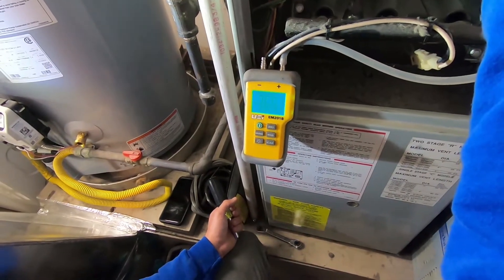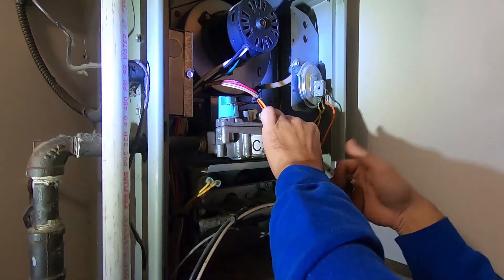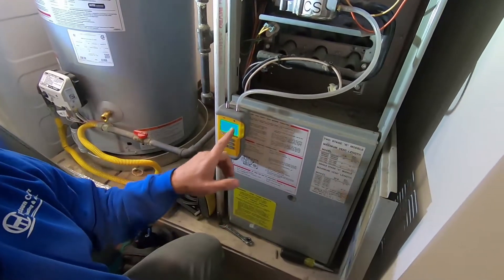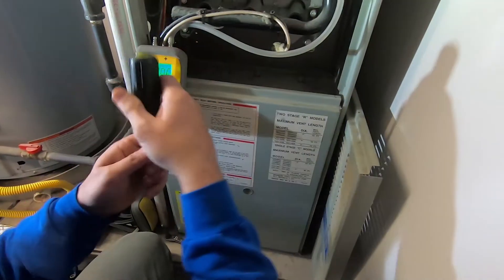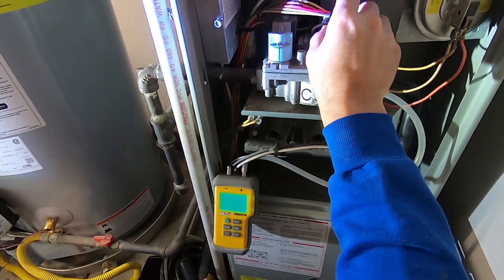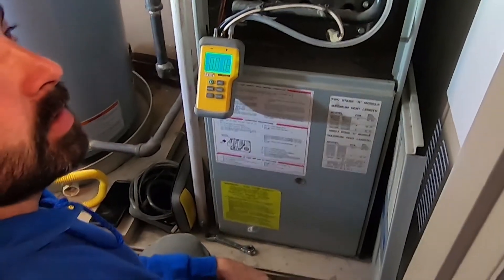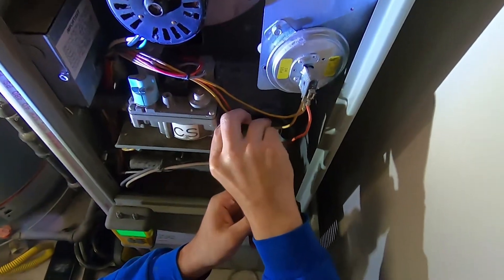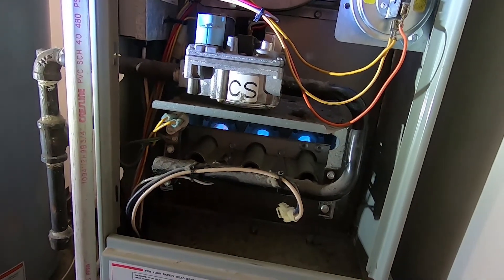Checking and Adjusting Gas Pressure with Manometer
Checking gas pressure of your furnace with digital manometer.
 Uei EM201B (uses about a quarter pound of pressure)
adjusting gas pressure, also discuss combustion analysis
Make sure to shut off your system before you disconnect the hose so you don't blow gas into your open flame! Safety first
Reinstall your plug and close it up.

UEi EM201B Differential Pressure Manometer is a ruggedly designed manometer that is an intuitive digital alternative to taking "U-Tube" pressure measurements. UEi EM201B upgrades the original EM201 by adding Pascals to the unit options and allowing the Min/Max to be reset at any time as opposed to on start-up only.